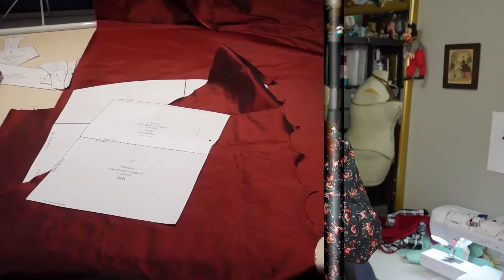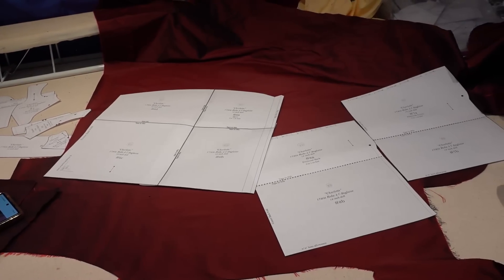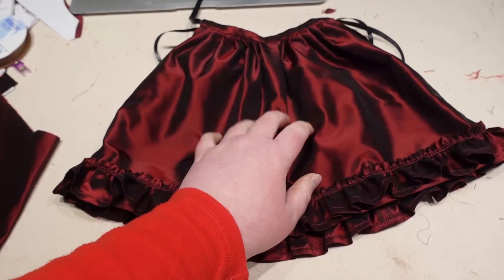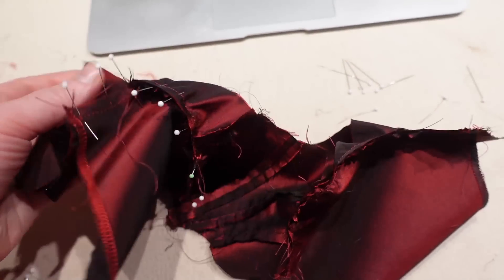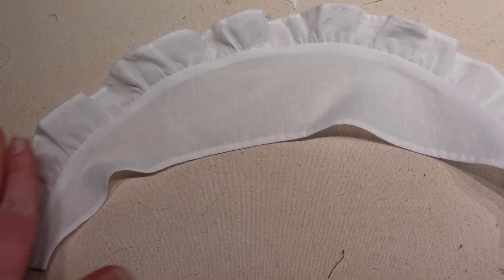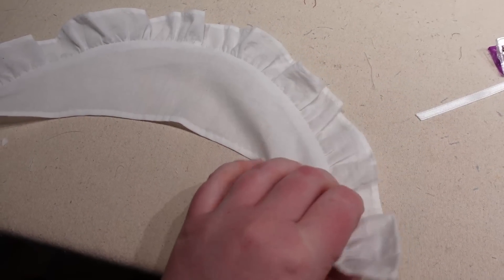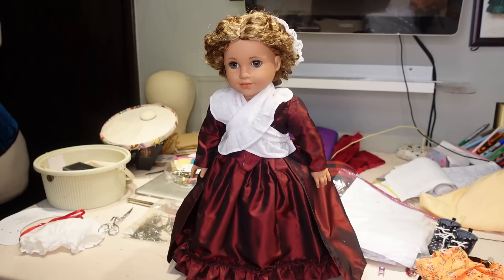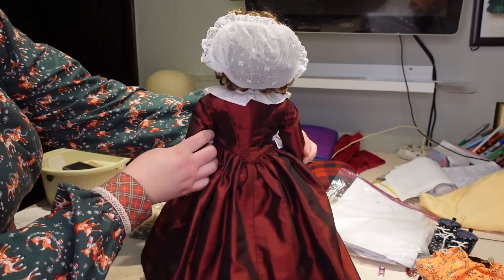Robe a l'Anglaise -- but make it tiny! // 18th Century Doll Outfit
I wanted to give myself a fun and easy project to make over the week of Christmas, so I decided to make a little 18th c ensemble. And it's little because it's made for an American Girl doll. I made this using a pattern from Pemberly Threads, and scraps of red shot silk taffeta, and I rewarded myself at the end of the project with my Christmas present to myself -- a new American Girl doll!